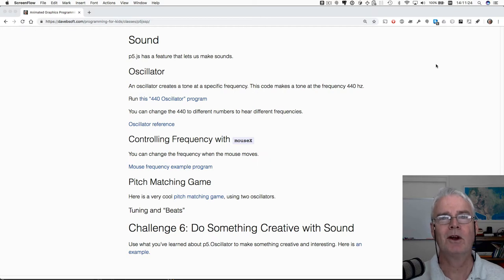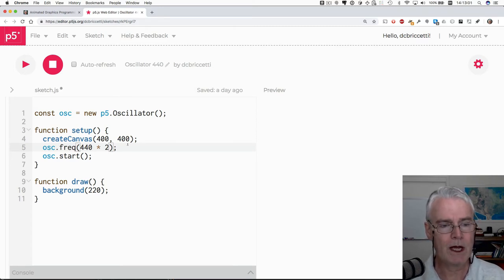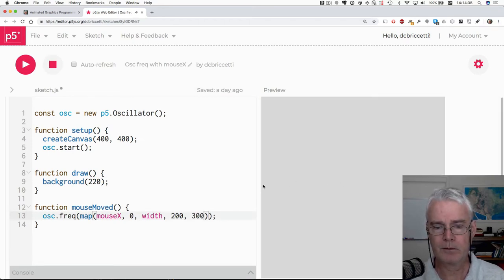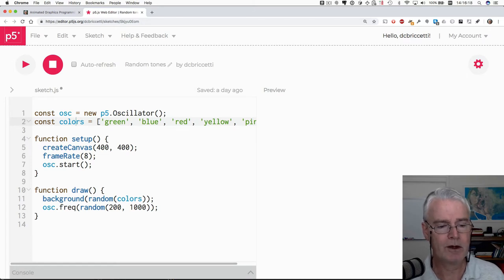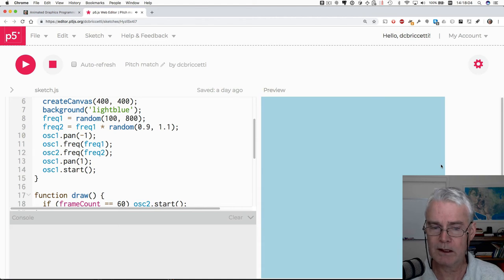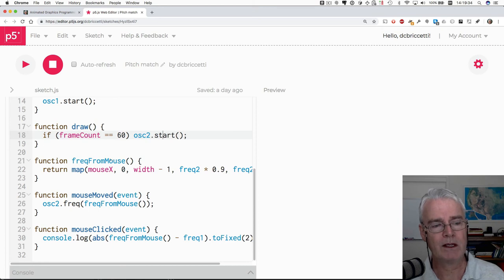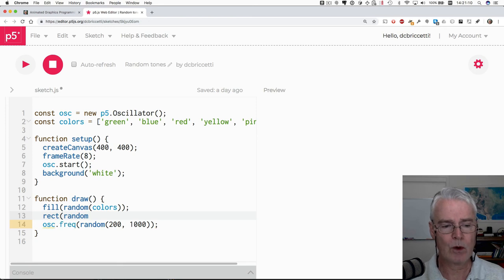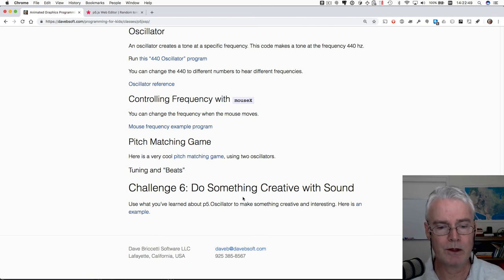p5.js Class: Challenge 6, Do Something Creative with Sound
A lesson on p5.js Oscillators, and an example solution for Challenge 6